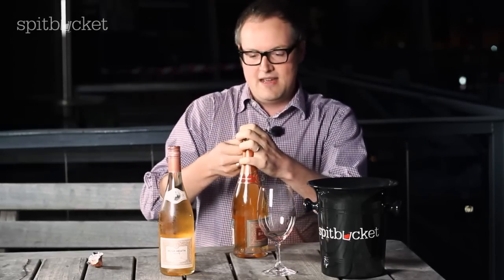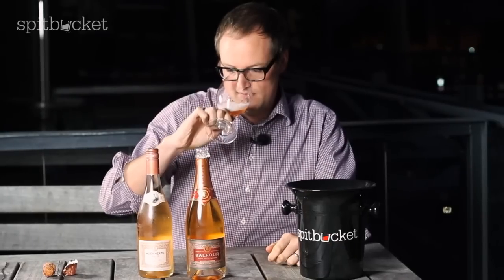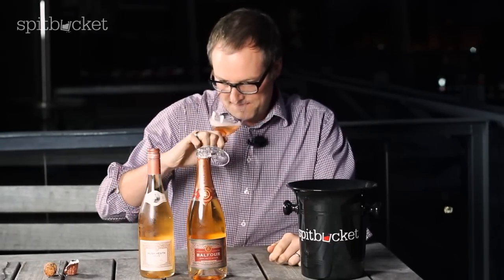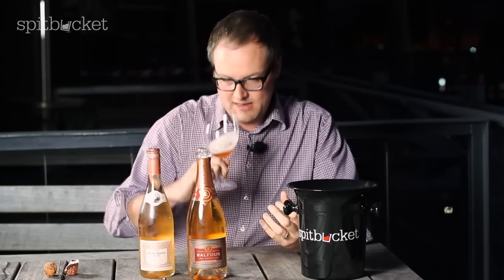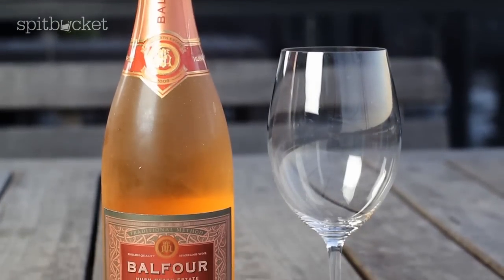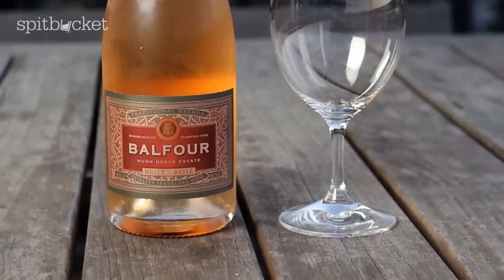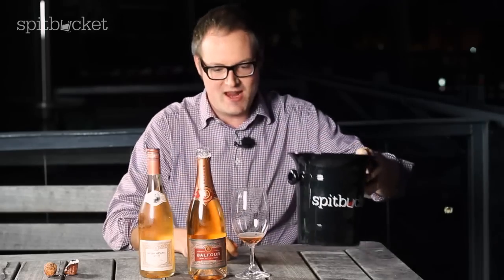Dan tastes English Wine - Balfour Sparkling Rose and Hush Heath Estate - Episode 154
England have always had a love affair with sparkling, especially that some claim that it was the English who first discovered sparkling wine and not the French.

Not our job to say if it is true however we decided to put the theory to the test by ordering a bottle of sparkling from England, YES it was shipped directly from bibendum-wine.co.uk .

Our host, Dan Coward (we only thought it fitting to ask our dear Englishman Dan to review one of his own) looks at the wine objectively and fairly ... or does he?

Watch the episode and find out what Dan thought of the wine.